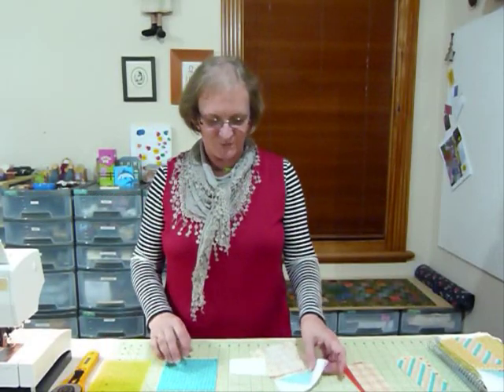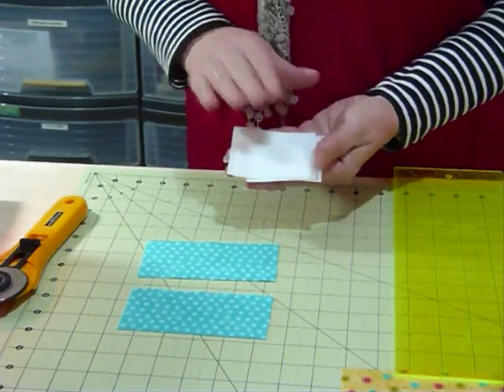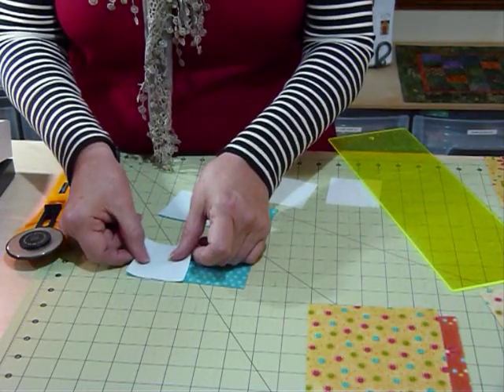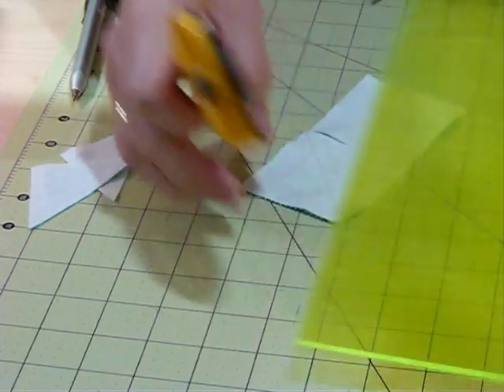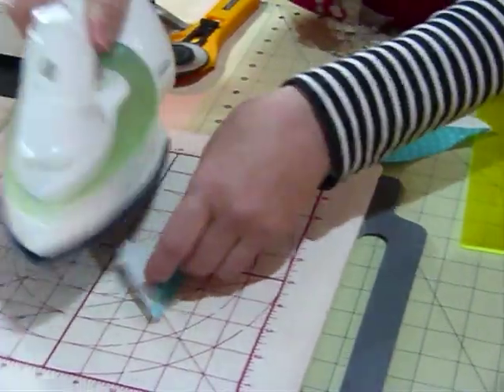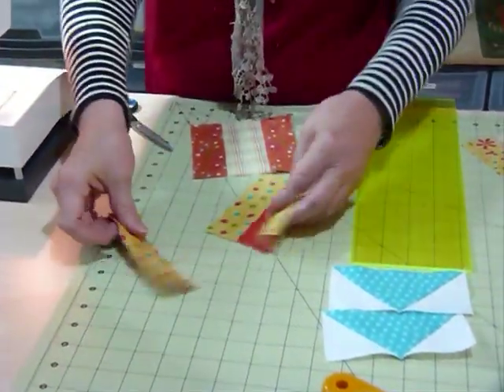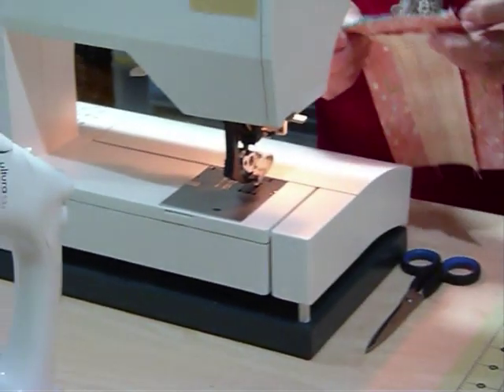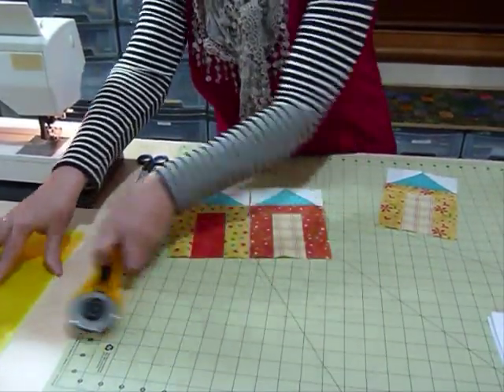How to make a House Block using 5" squares - Quilting Tips & Techniques 065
This video shows how to cut and sew 5" squares to make a delightful House Block.